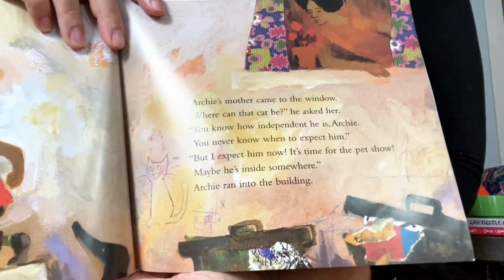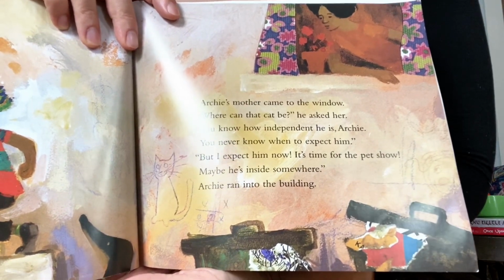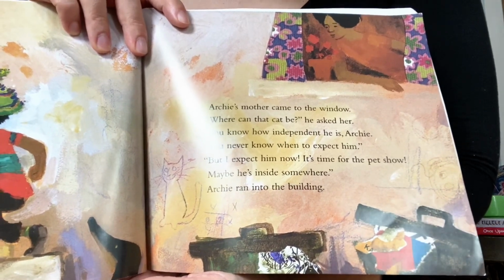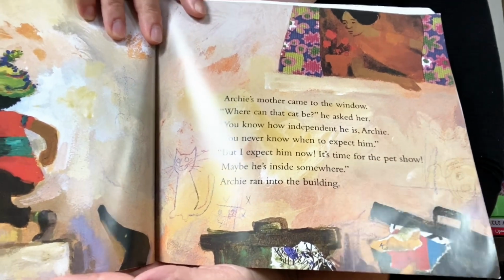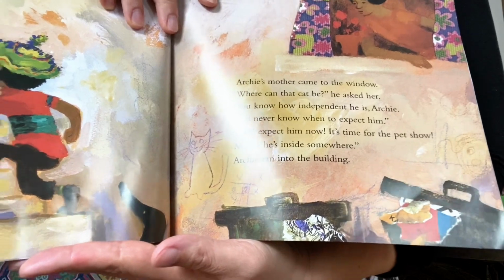Sarah's Music Room: Opposites!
Sarah's Music Room, a 20min music class for your kids, today about OPPOSITES! Open this description box for full music details!

• 00:03 Sarah’s Music Room*
• 01:19 Hello My Friends*
• 04:35 Big And Small*
• 06:45 Clap Clap Clap*
• 10:35 I Love You Song*
• 12:40 Song book: Pet Show
• 19:08 Goodbye My Friends*

* Original songs: music and lyrics by Sarah Marie Young (BMI)

Performing her music to people all over the world for over 10+ years, YMCA Sarah is a Chicago-based award winning songwriter, singer and musician. YMCA Sarah loves music of all styles, and uses the power of song to unite, inspire, comfort, and teach children and families everywhere.